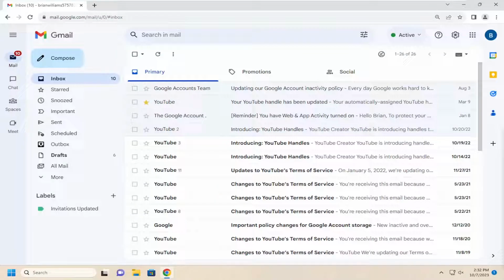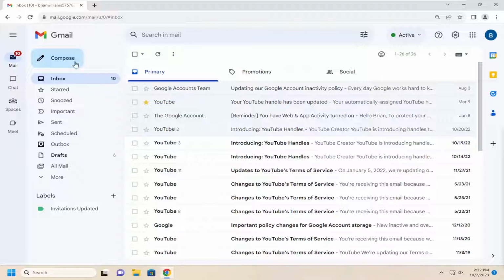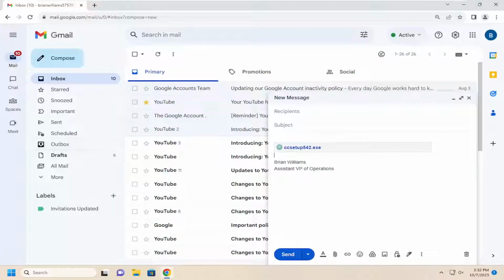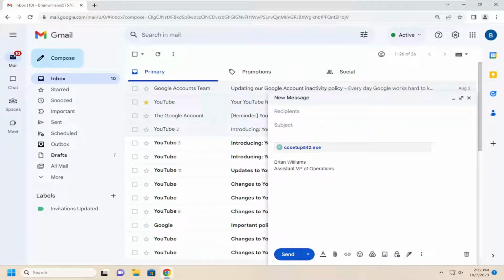How To Send Google Drive Attachments in Gmail [Guide]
Thanks to a new update, Gmail now lets you attach actual Google Drive files. Just two limitations: This works only with files you've uploaded to Drive (not items actually created in Drive), and the maximum file size for attachments is 25MB.

Issues addressed in this tutorial:
how to attach files from google drive in Gmail
how to send a google drive folder in Gmail
how to send an email attachment to google drive

If you'd like to send a file in Gmail like a photograph or word document, you can either attach the file from your computer, or insert the file into your message using Google Drive.  (To insert files using Google Drive, you need to be using Gmail’s new compose and reply experience.)